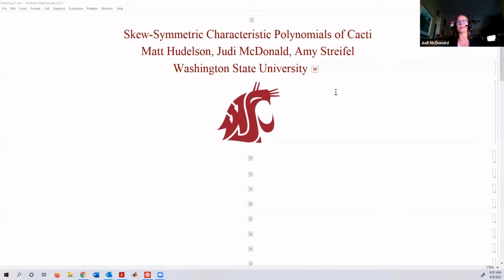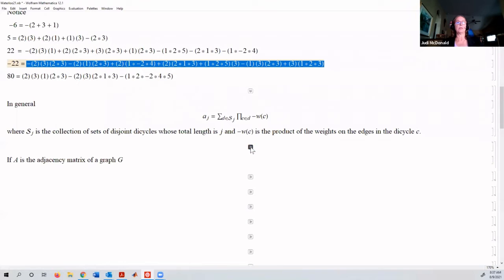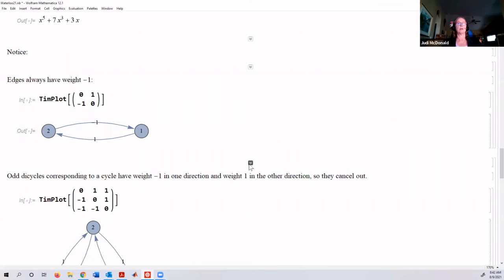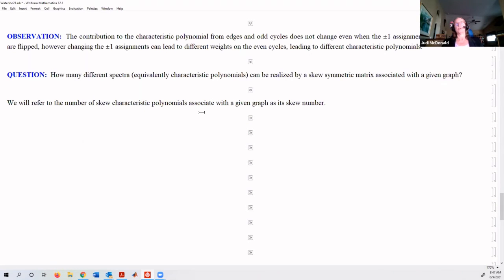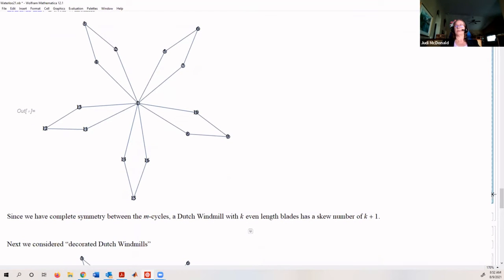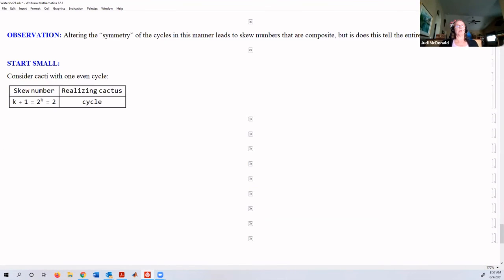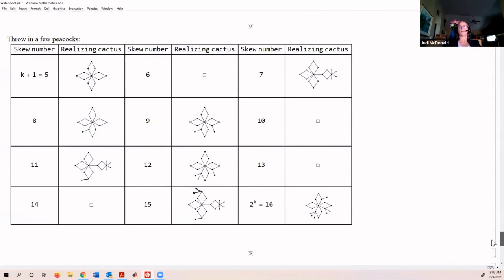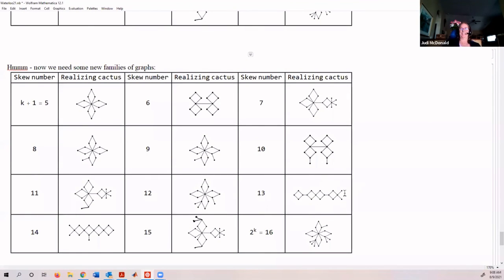AGT: Skew Adjacency Matrices-- The Number of Characteristic Polynomials of Skew Cacti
Talk by Judi McDonald.

In this talk, I will begin by reviewing the Harry-Sachs method for finding the characteristic polynomial of a matrix with a given digraph, as well as a couple of useful variations.  Then I will illustrate how we (JMcD, Matt Hudelson, Amy Streifel) used this technique to explore the number of different characteristic polynomials that can be achieved by skew adjacency matrices of a given graph.  If G = (V, E) is a graph with V = {1, 2, …, n}, then an nxn matrix A is a skew adjacency matrix of G provided ajk = 0 whenever {j, k} is not in E, and |ajk| = 1, with ajkakj  = -1, whenever {j,k} is in E.